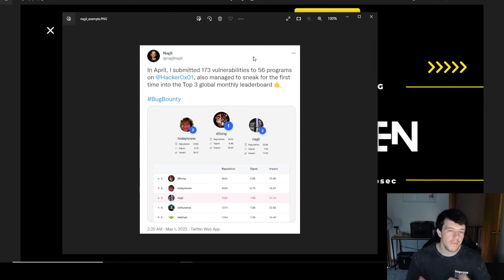Gamified Hacking Ep:4 | Data Driven Bug Bounties!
Episode four is finally here! The past episodes have given us a LOT of data to deal with, and this episode is all about why handling that data and using it to your advantage is VITAL! This video on data driven bug bounties explains why data is important to a bug bounty hunter, and how others use it effectively!

Thanks!